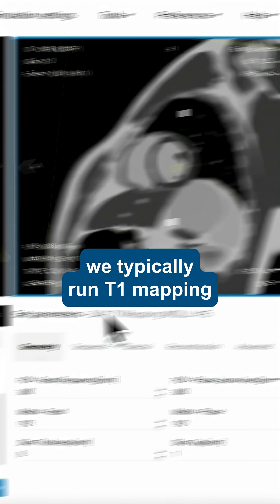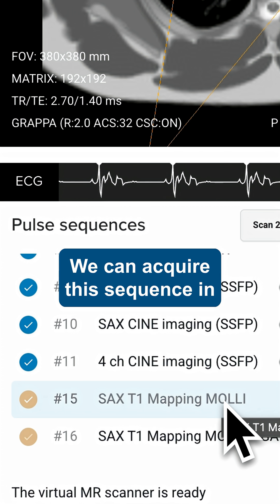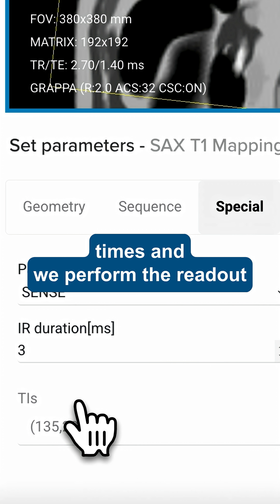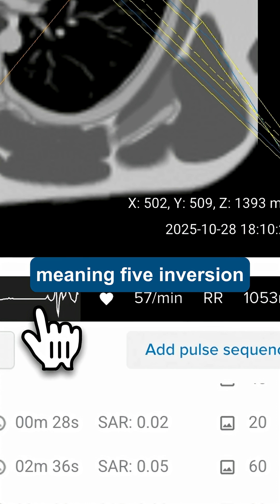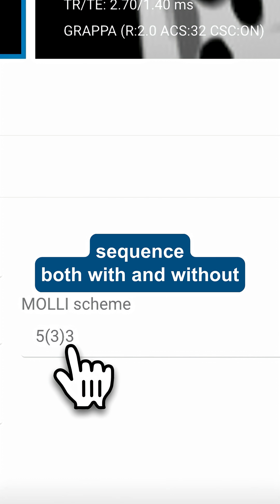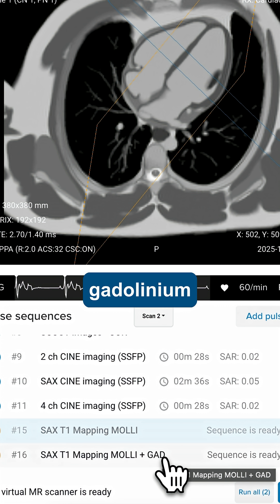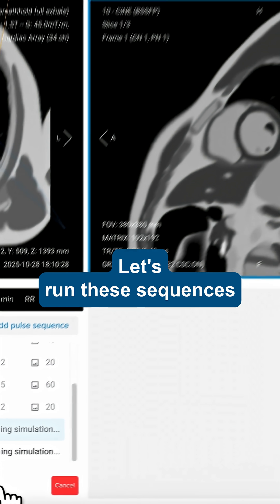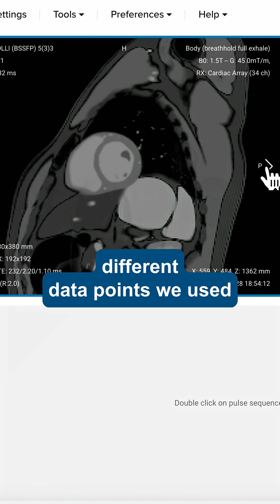MRI T1 Mapping Explained: How to Calculate ECV with MOLLI in 3 Steps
𝗠𝗮𝘀𝘁𝗲𝗿 𝗖𝗮𝗿𝗱𝗶𝗮𝗰 𝗧𝟭 𝗠𝗮𝗽𝗽𝗶𝗻𝗴 & 𝗘𝘅𝘁𝗿𝗮𝗰𝗲𝗹𝗹𝘂𝗹𝗮𝗿 𝗩𝗼𝗹𝘂𝗺𝗲 (𝗘𝗖𝗩) 𝗖𝗮𝗹𝗰𝘂𝗹𝗮𝘁𝗶𝗼𝗻 – 𝗠𝗢𝗟𝗟𝗜 𝗧𝘂𝘁𝗼𝗿𝗶𝗮𝗹
EASY tutorial for beginners, students, and professional MRI technologists and radiographers.

Standard cardiac MRI sequences show obvious scars and structural damage. But diffuse fibrosis and early infiltration remain invisible on regular images.

T1 mapping reveals what standard sequences miss. It measures myocardial relaxation time with pixel-level accuracy to detect edema, fibrosis, and infiltration before structural changes appear.

💡 𝗟𝗲𝗮𝗿𝗻 𝗵𝗼𝘄 𝘁𝗼:
1. Understand why T1 mapping detects pathology that standard sequences miss
2. Run native T1 mapping using the MOLLI sequence
3. Acquire post-contrast T1 maps for ECV calculation
4. Calculate extracellular volume to quantify diffuse fibrosis

🧑🏻‍⚕️ 𝗣𝗲𝗿𝗳𝗲𝗰𝘁 𝗳𝗼𝗿 𝗠𝗥𝗜 𝘀𝘁𝘂𝗱𝗲𝗻𝘁𝘀, 𝘁𝗲𝗰𝗵𝗻𝗼𝗹𝗼𝗴𝗶𝘀𝘁𝘀, 𝗮𝗻𝗱 𝗿𝗮𝗱𝗶𝗼𝗴𝗿𝗮𝗽𝗵𝗲𝗿𝘀:
This step-by-step demonstration uses the Modified Look-Locker Inversion Recovery (MOLLI) sequence to show how T1 mapping quantifies myocardial tissue changes.

Watch as we acquire native T1 maps, perform post-contrast imaging 10-30 minutes after gadolinium injection, and calculate extracellular volume using regions of interest in both the blood pool and myocardium.

You'll see how the MOLLI scheme acquires eight inversion recovery data points (five heartbeats, three-beat pause, then three more heartbeats) to reconstruct color-coded T1 maps that reveal tissue composition changes invisible on standard sequences.

Whether you're preparing for registry exams or mastering advanced cardiac protocols, this tutorial shows you how T1 mapping and ECV calculation provide quantitative biomarkers for diffuse myocardial disease.

This educational video is intended for training purposes only and demonstrates MRI scanning using the Corsmed MRI simulator. The techniques and protocols shown are for educational demonstration and may vary from clinical practice depending on your institution, scanner manufacturer, and specific patient needs.

This content is not intended to replace formal medical training, institutional protocols, or professional medical judgment. Always follow your facility's specific protocols and manufacturer guidelines when performing clinical scans. Patient safety and individualized care should always be the primary consideration in clinical practice.

The Corsmed MRI simulator is a training tool designed to help students and professionals learn MRI techniques in a risk-free environment.

For medical professionals: This video should be used as a supplementary educational resource alongside proper certification, training, and supervision as required by your institution and regulatory bodies.

This video does not constitute medical advice. Consult with qualified radiologists and follow established clinical guidelines for patient diagnosis and treatment.